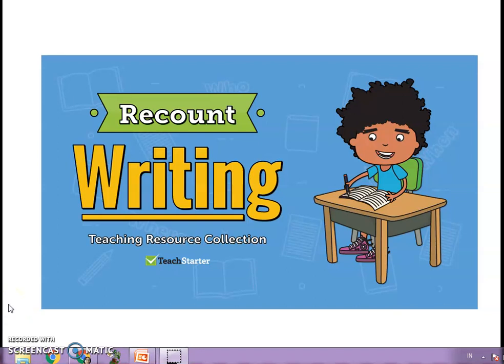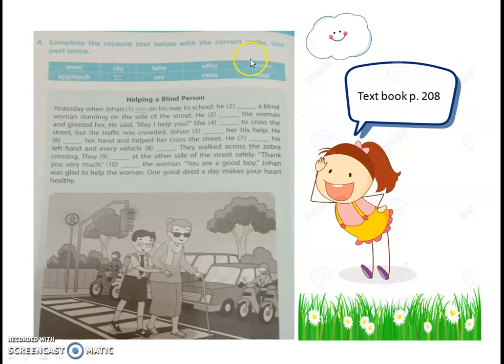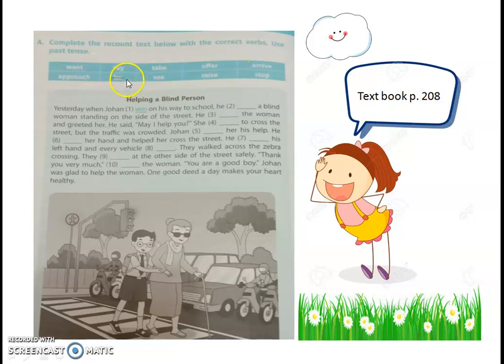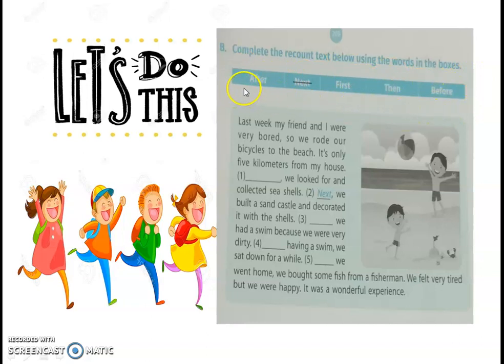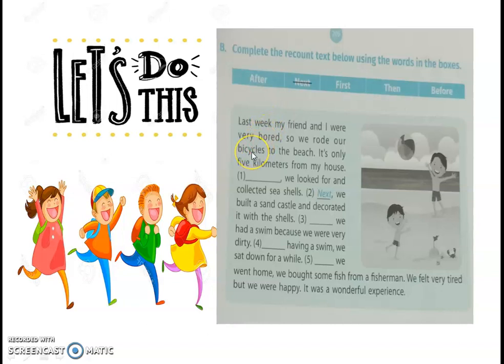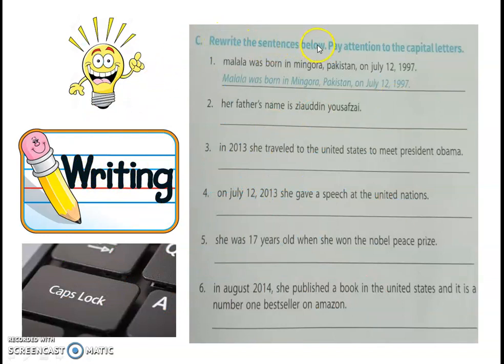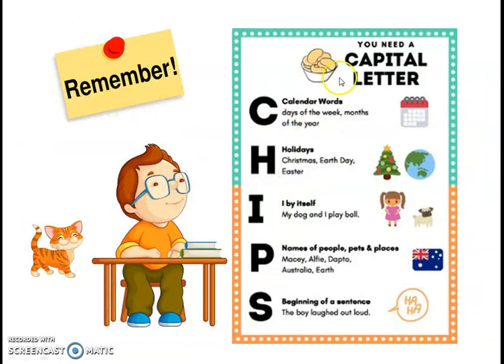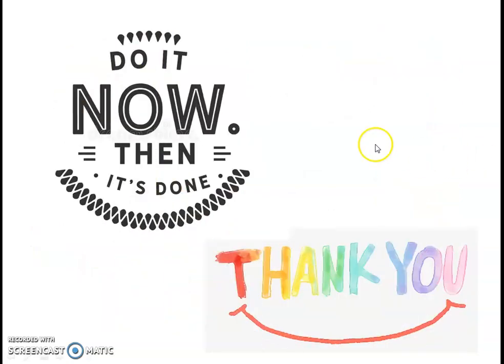recount text kelas 8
English on Sky 2 for SMP/MTs Class VIII

Writing
Recount TExt
Connfectors of Sequence
Capital Letters